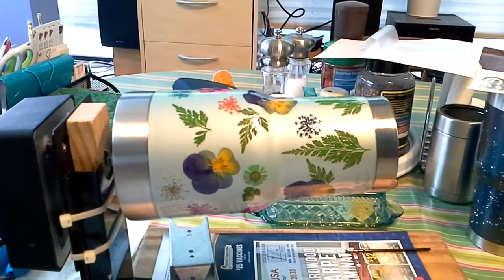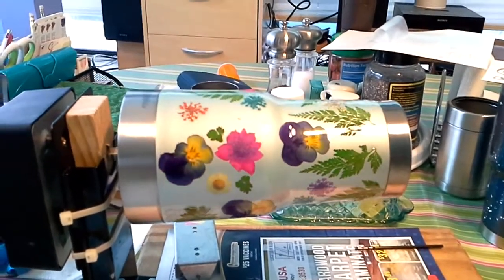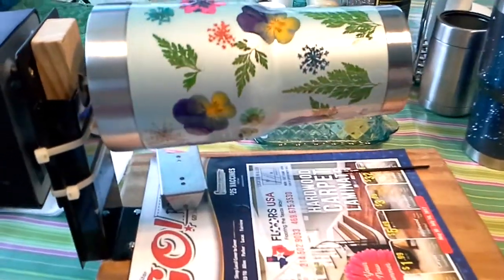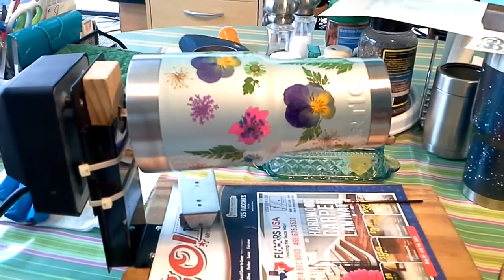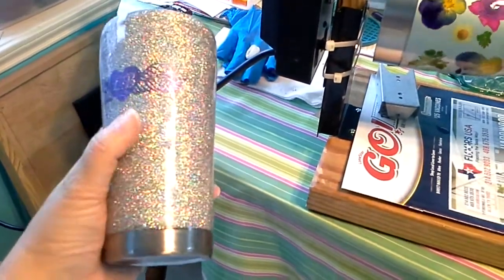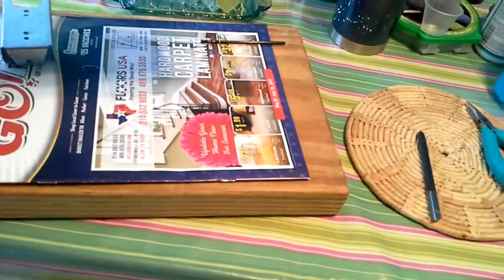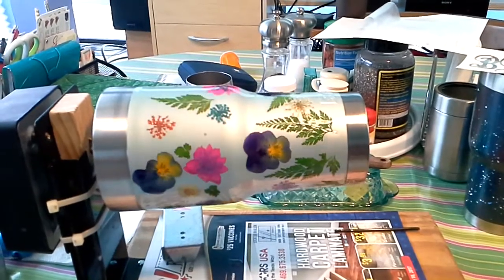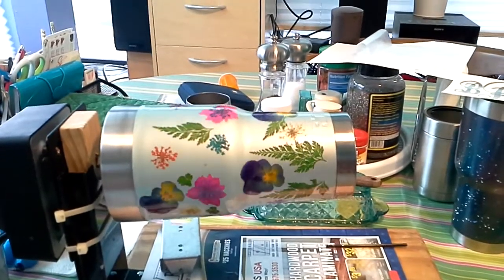Tips and failures on stainless steel tumblers.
Just some conclusion that I have come to about doing  these  ups.